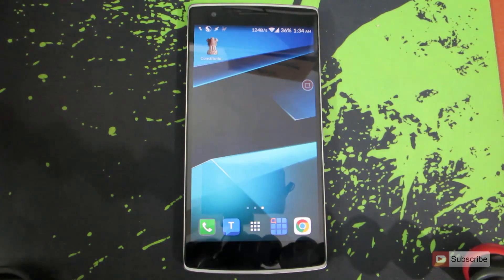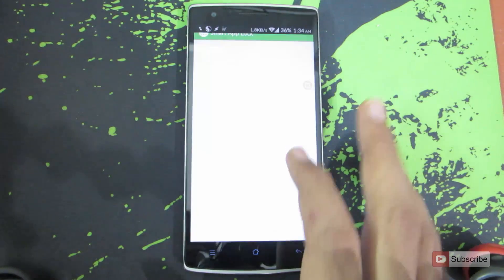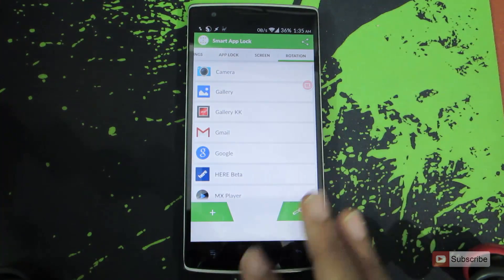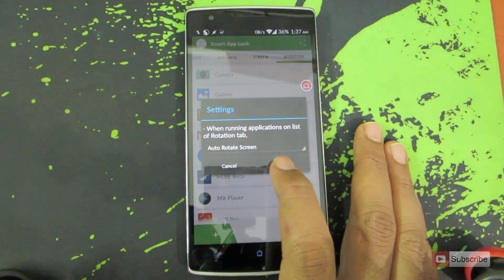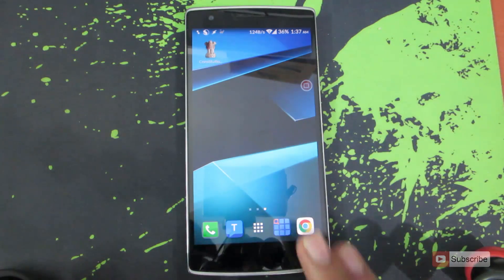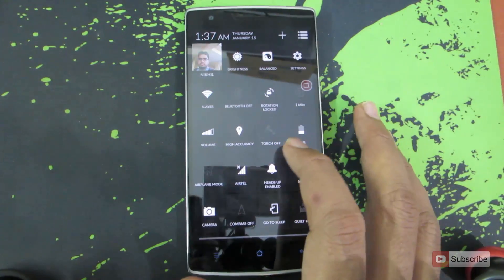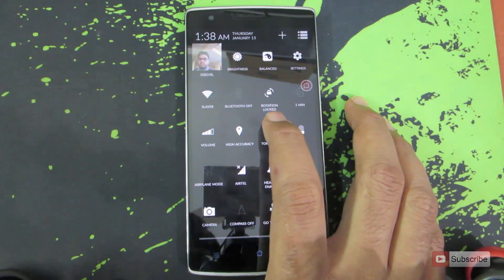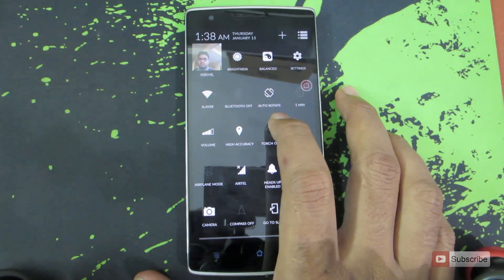How to Enable or Disable Auto Rotate on Specific Apps Automatically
Scratch test of Coolpad Note 3